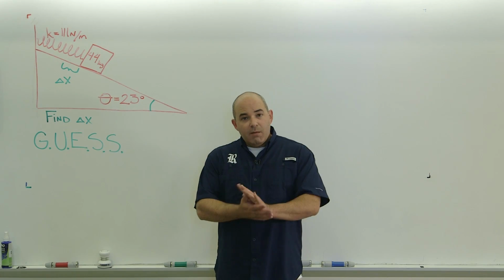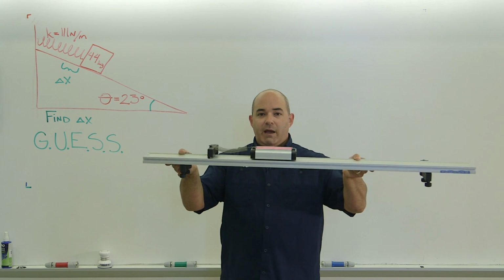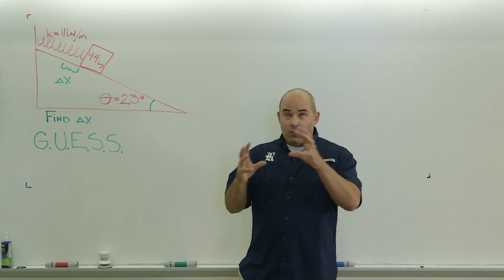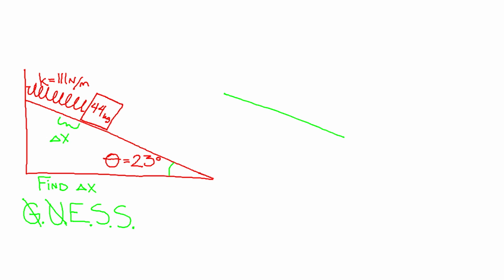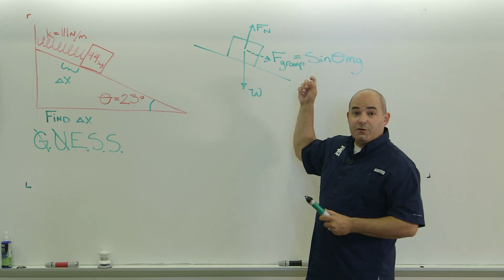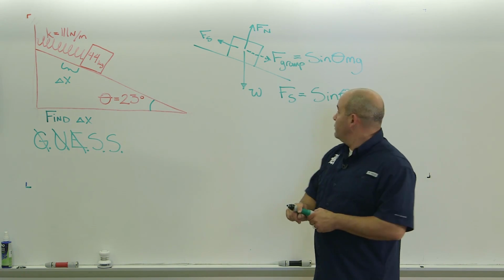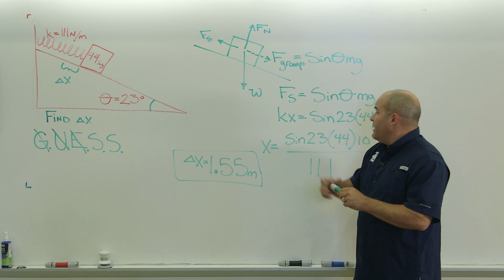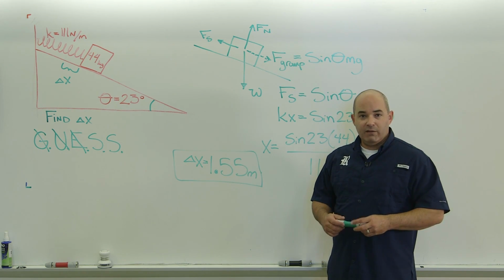RICPHY1XT315-V015900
W2_U2_P12.3.mp4